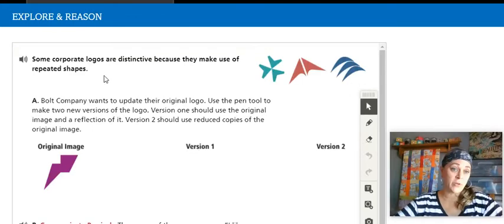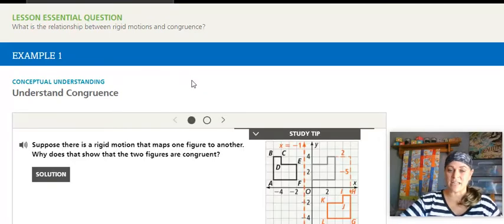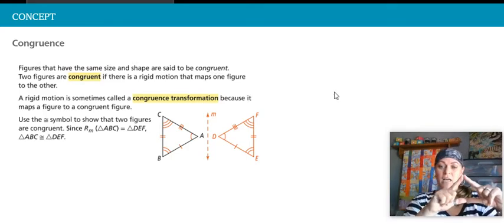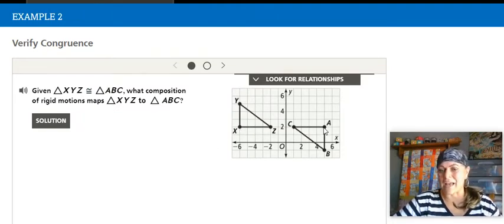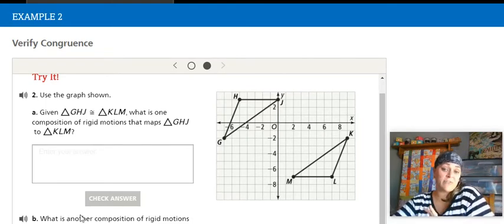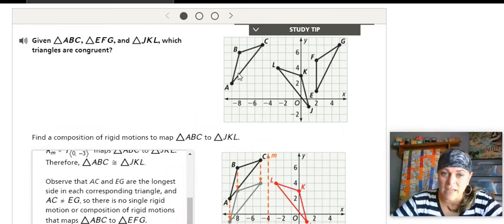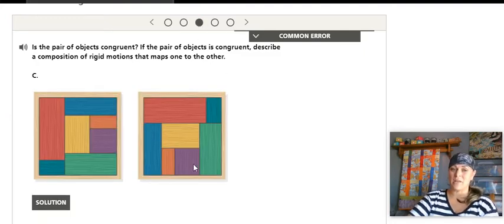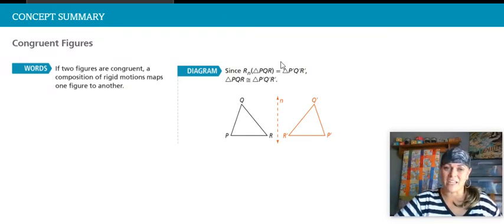Lesson 4 1 Congruence- Savvas enVision Geometry Tutorial